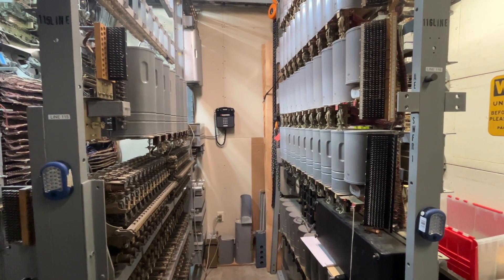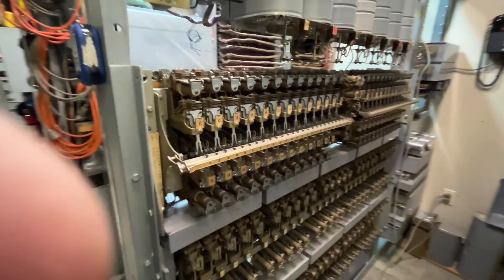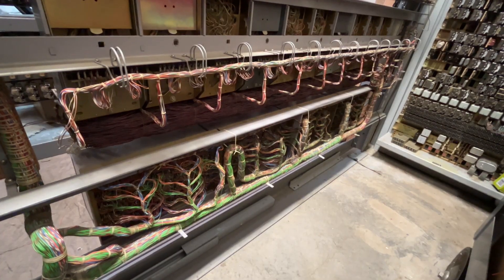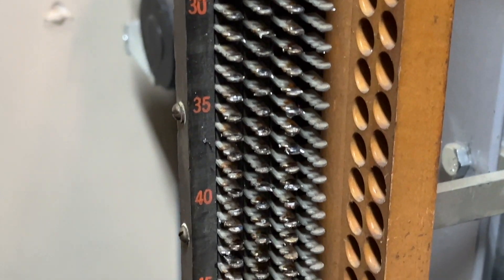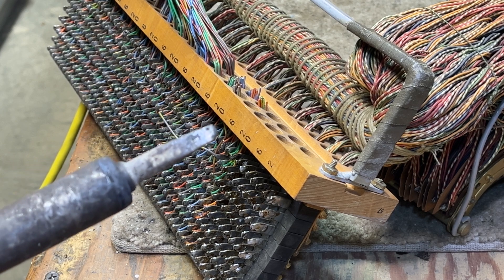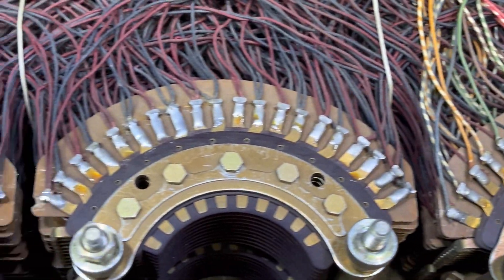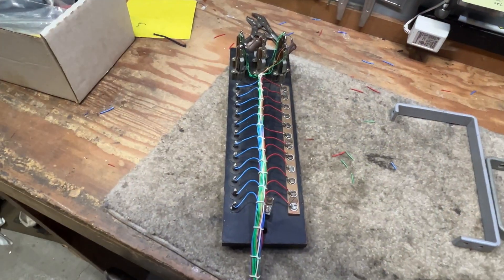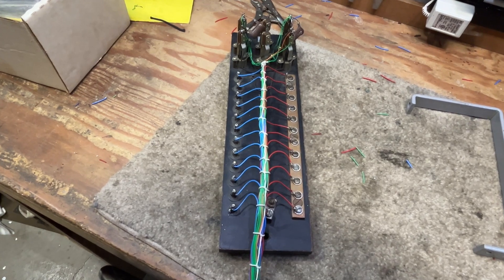A E part 1 Strowger (SXS) system, prep for rewiring.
Preparing to wire up A E Strowger step system 200 line and 10 talk paths.